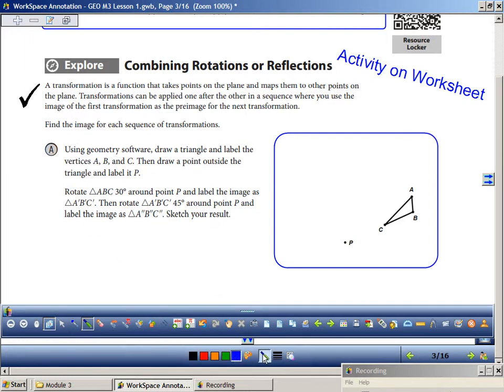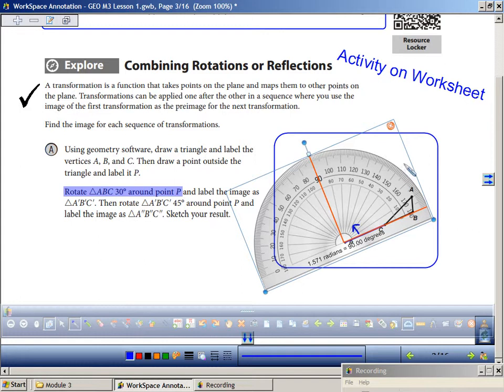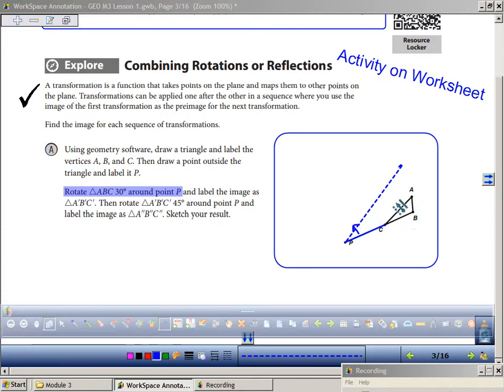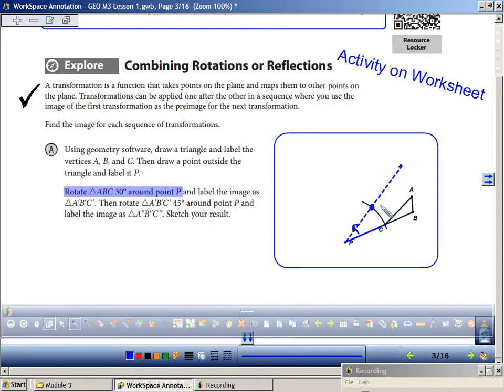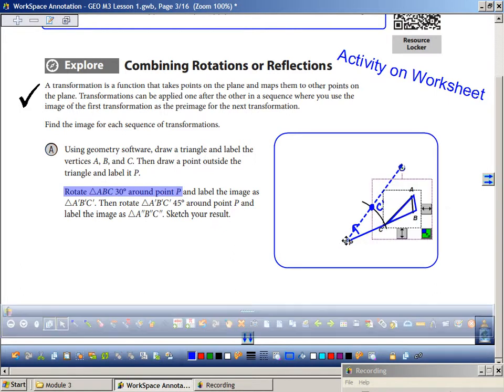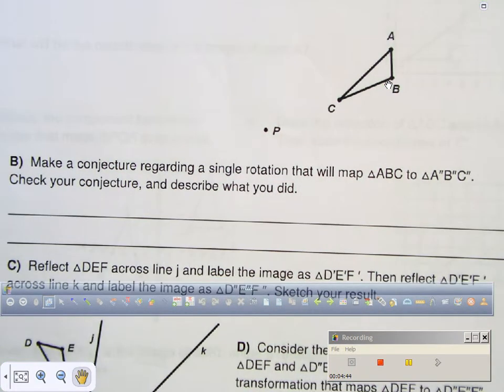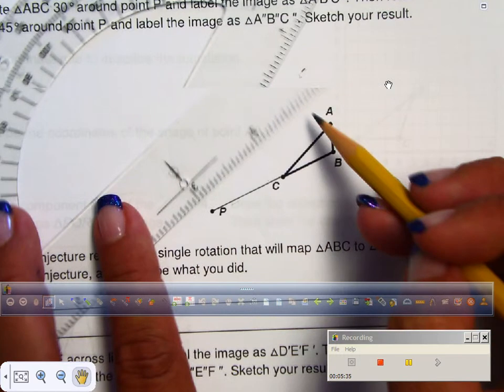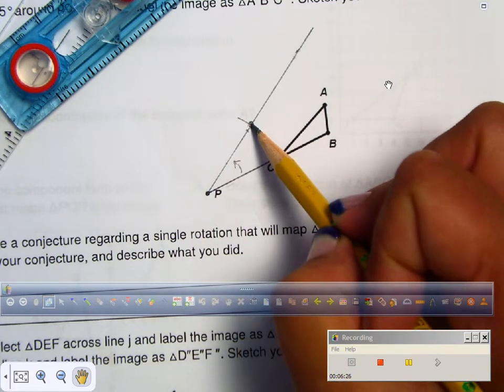Sequences of Transformations Part 1